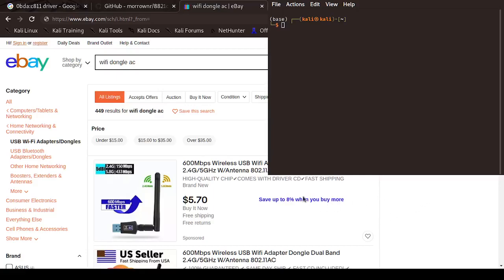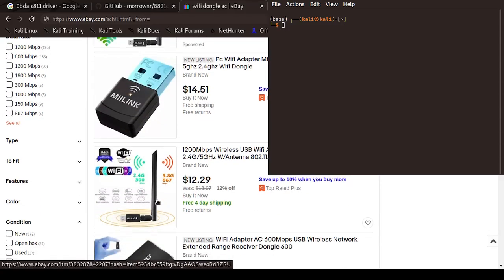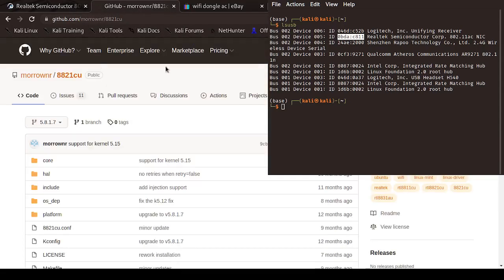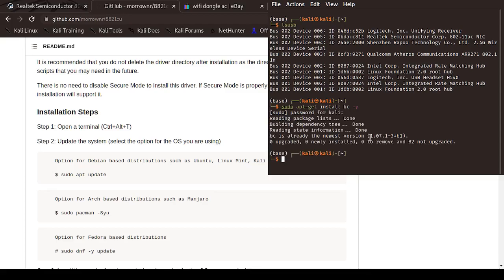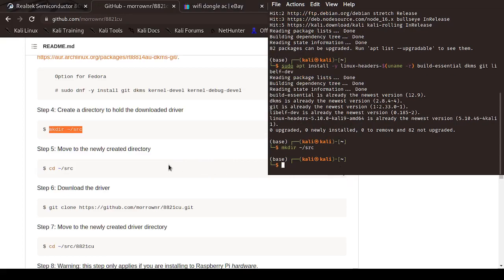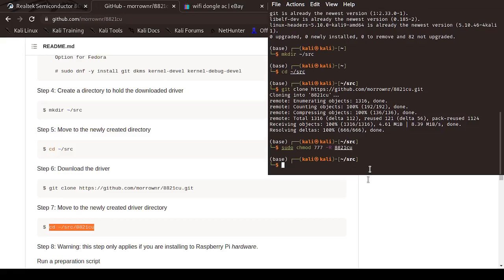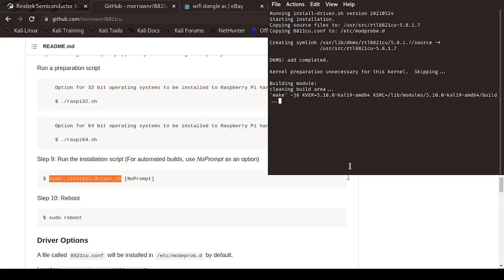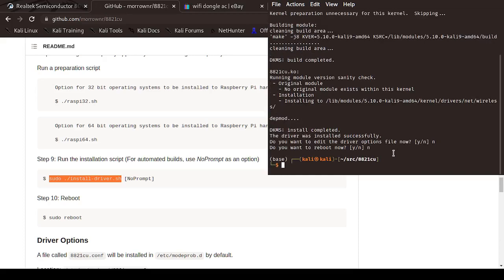Install 600 Mbps 802.11ac Ebay Wifi Dongle Adapter driver for Linux Debian Kali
Instructions for installing the wifi linux driver for a generic ebay wifi dongles or generic ebay wifi adapter.
My linux distro is a 2021 kali debian distro.
My wifi dongle is called a "600(433+150)Mbps Dual Band USB Adapter".
It is a Wifi 5, 802.11ac dongle.
It contains a useless mini-CD that is labeled "RTL190CT".
These Generic wifi adapters give around 75% of the speed of my generic wifi 5 labtop.